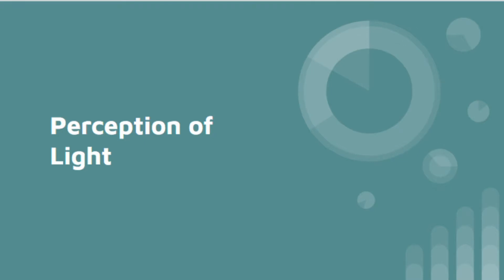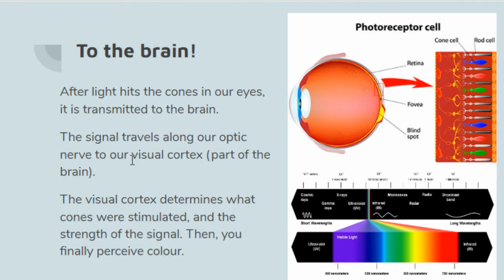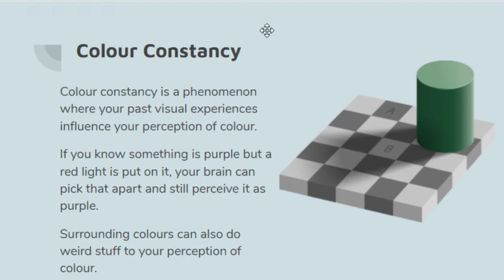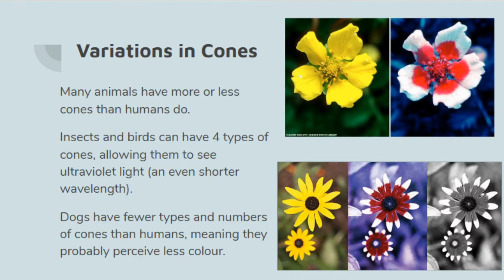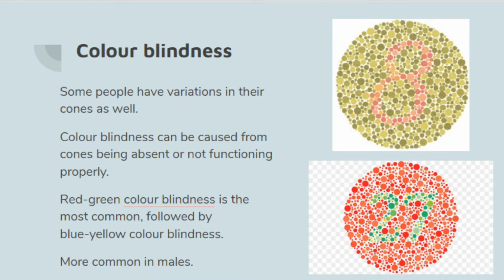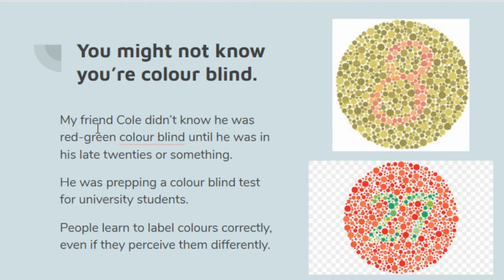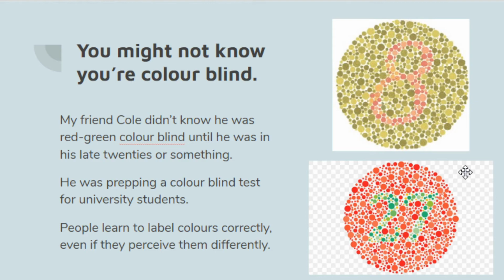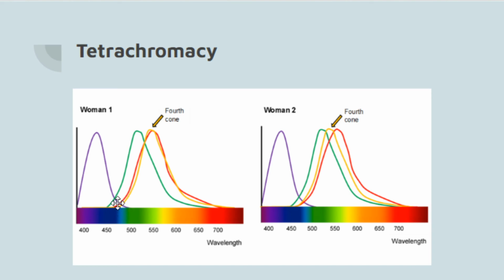How We Perceive Light (Gr. 8 Sci)